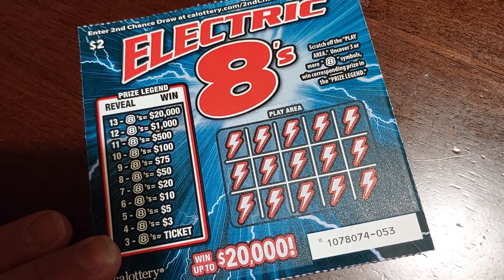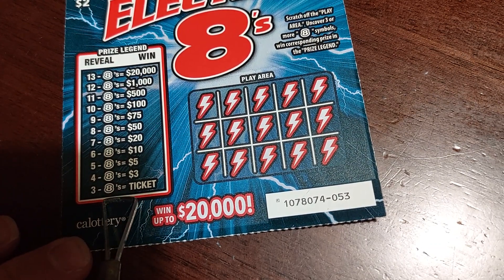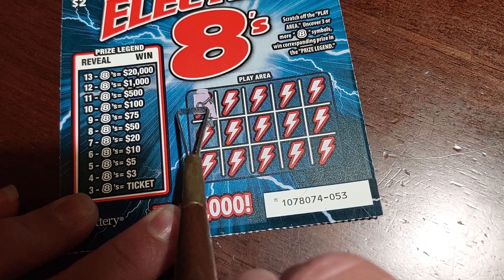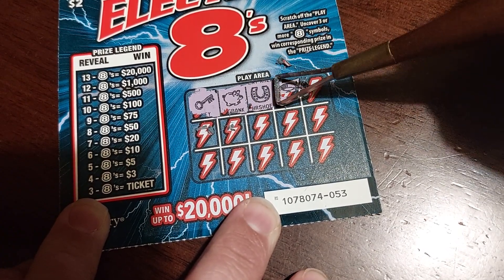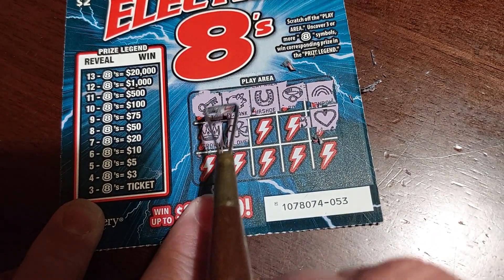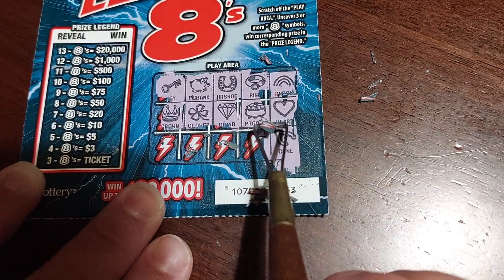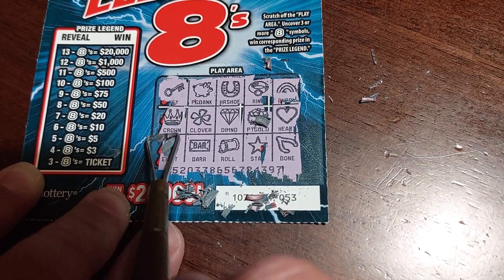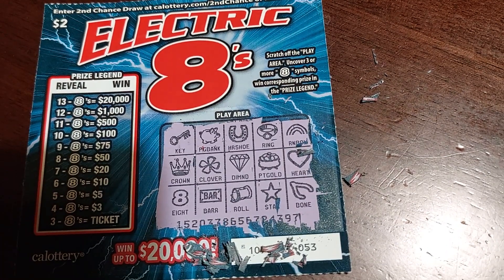Electric 8's $2 California Lottery Scratcher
Can we get all the 8's and win the top prize?!